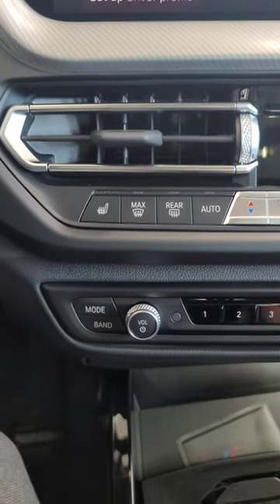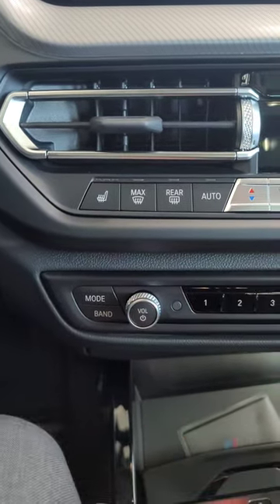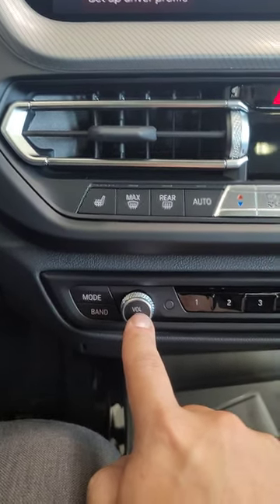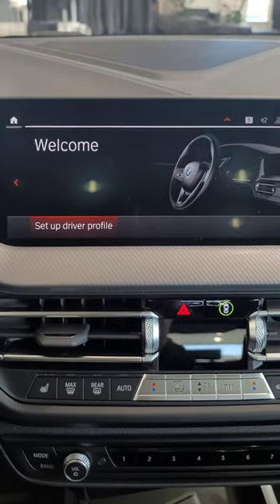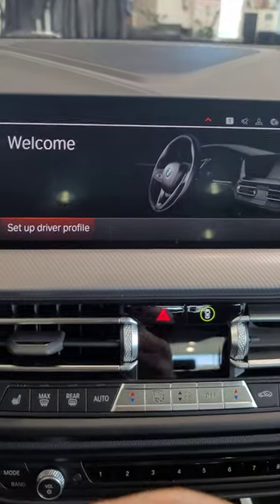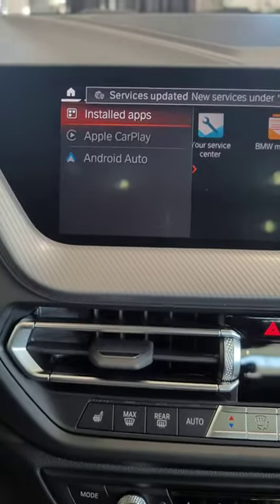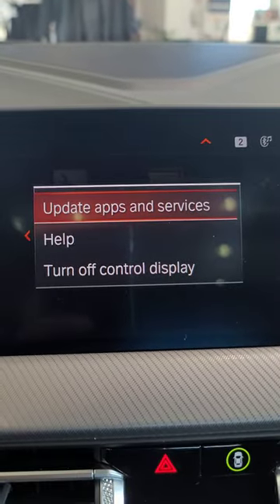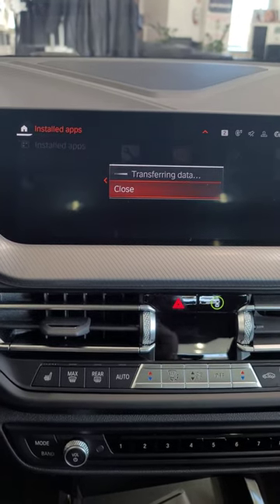How To BMW - Hard Reset Head Unit and fix glitches on iDrive7 and 8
If you are experiencing issues with My BMW App Connecting, Apple Carplay or Android Auto, Real Time Traffic Info or Weather Apps, this may solve your issue. Make sure car is running and this only applies to BMW iDrive7 or iDrive8.